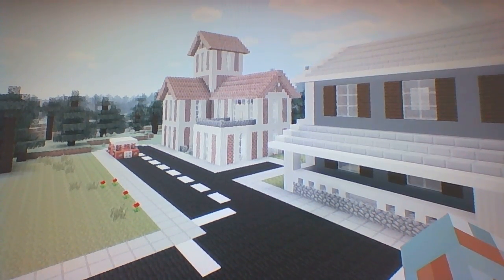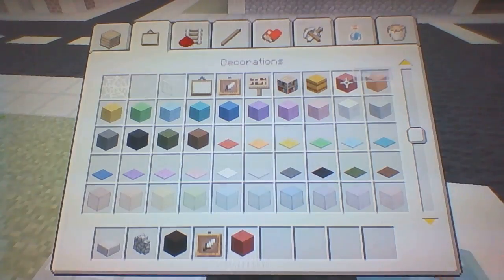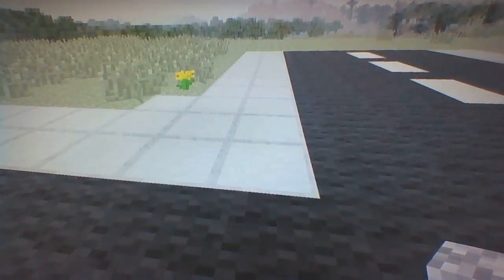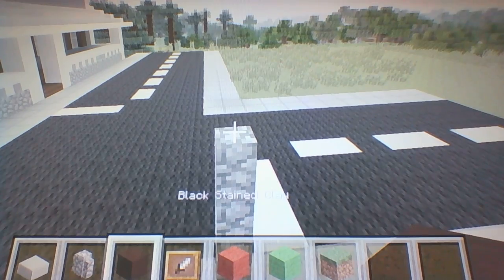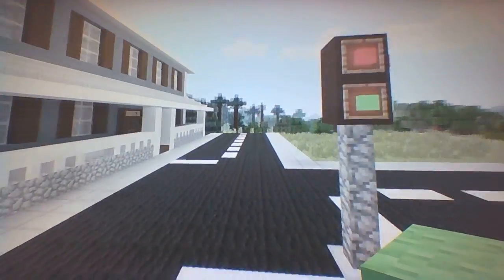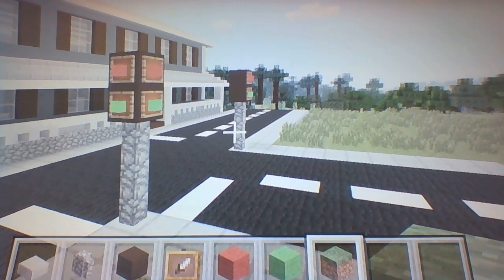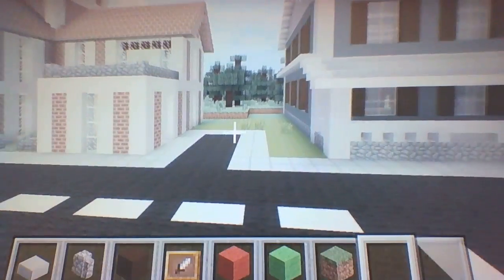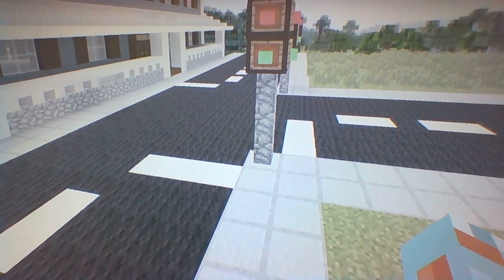Minecraft | How To Make Traffic Lights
Click me for the car!